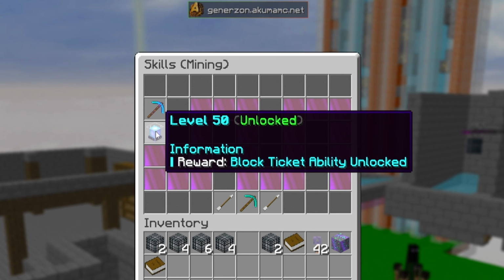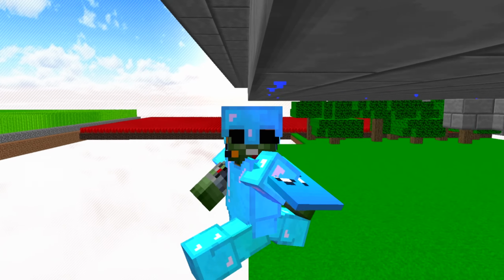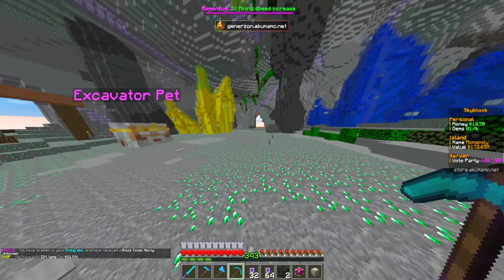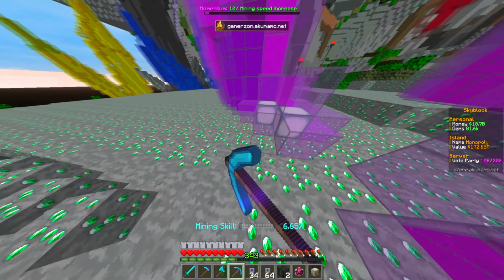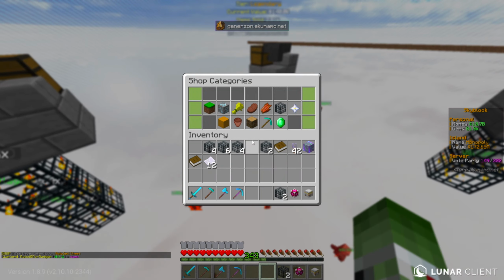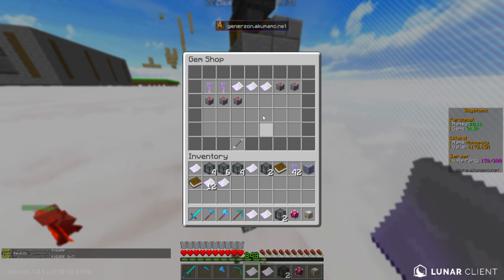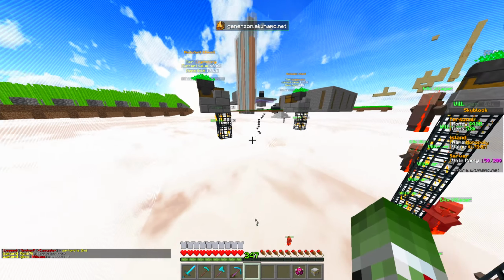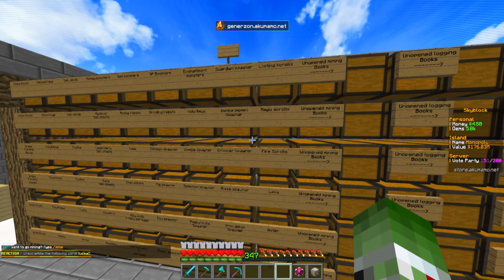Spending BILLIONS on our AUTO-SPAWNER FARM | Minecraft SKYBLOCK SERVER #16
Join the server (JAVA) ➜ generzon.akumamc.net
Join the server (BEDROCK) ➜ bedrock.akumamc.net

AkumaMC is a 1.8, 1.12, 1.17, 1.18, 1.19, 1.19.1 and NOW BEDROCK OP Minecraft Prisons and Skyblock Server with a BRAND NEW #1 season just launched! You can connect and play through this brand new season from fresh right now!

➜ Server - generzon.akumamc.net
➜ Bedrock Server - bedrock.akumamc.net

akumamc is a minecraft skyblock server 1.7 and 1.8 I do lets play most of the time, kinda like hypixel skeppy minecraft server raid on landon 1.18 also like f1nn5ter minecraft skyblock fasted most powerful insanely OP overpowered minecraft skyblock videos.

today we make the biggest, most overpowered ore generator diamond and emerald farm in minecraft skyblock ep 1